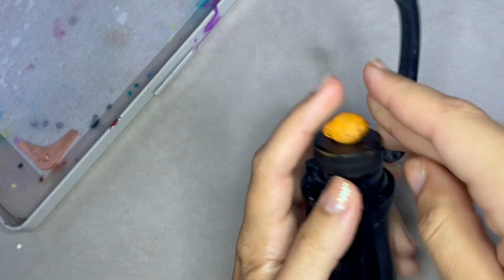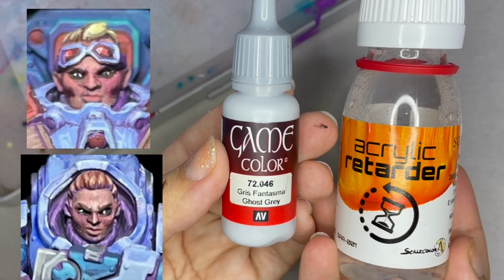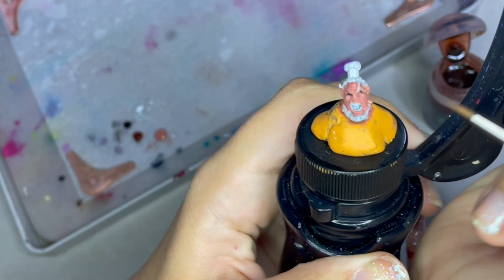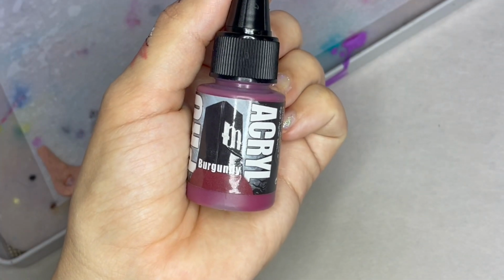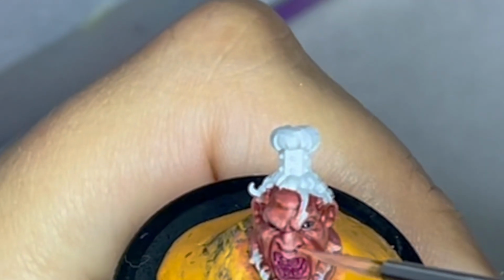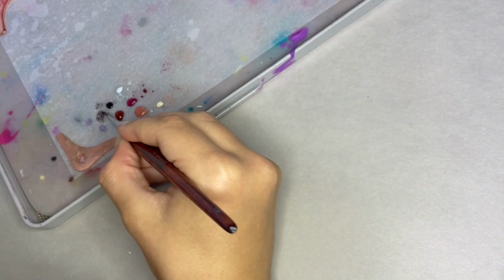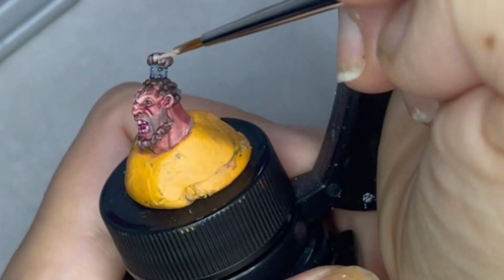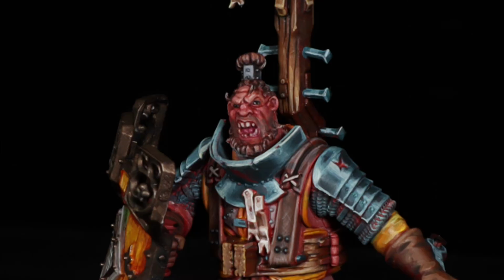How I Paint FACES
Hey everyone! In this video I paint up one of the new Cities of Sigmar Ogor faces from Games Workshop, Age of Sigmar, blah blah blah, LOOK at my ogor!!! I love him so much!

Oh, these models were sent to me early so I could make videos like this.

These commissions help me run this channel. Thanks so much!

Hole Dweller has allowed me to use their amazing music as a soundtrack for my channel. Please check out their incredible work below: